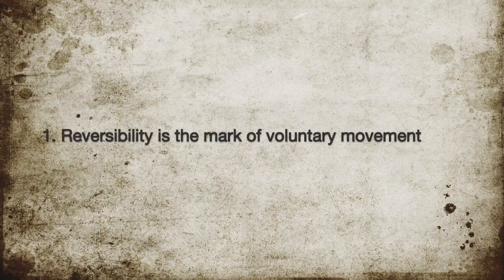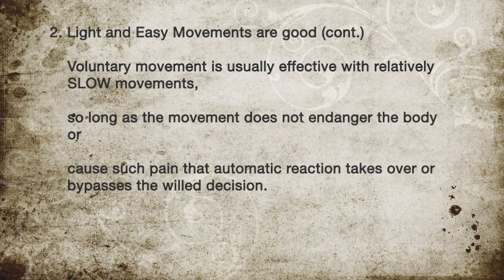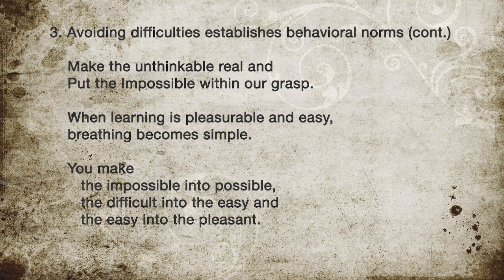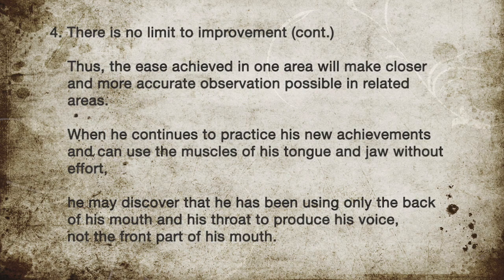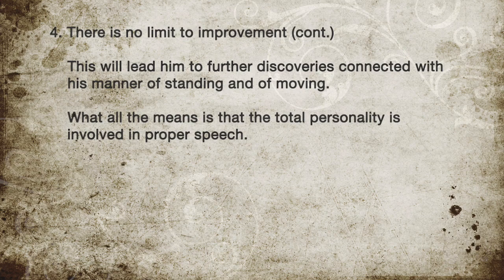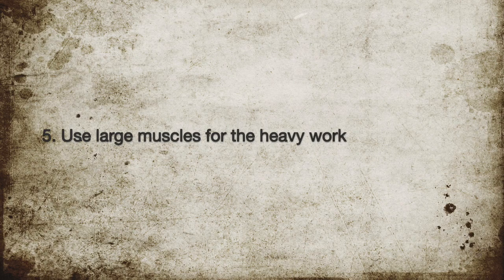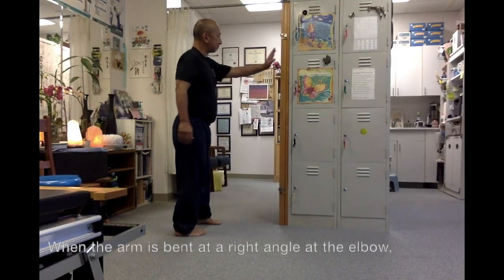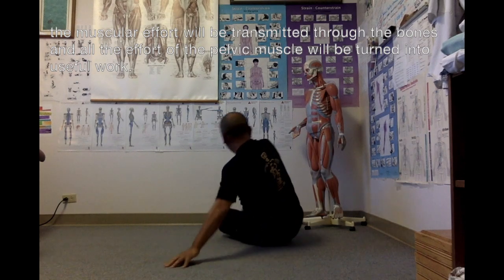Body Whisperer: What Action Is Good?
This video is about Body Whisperer: What Action Is Good?